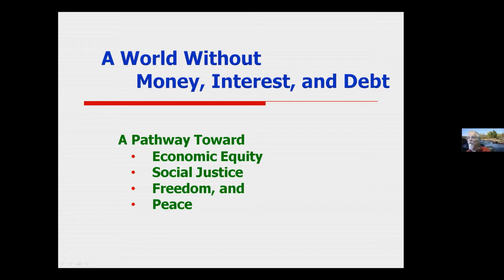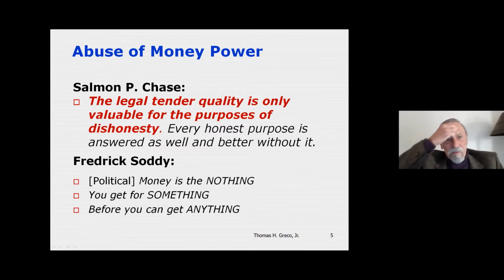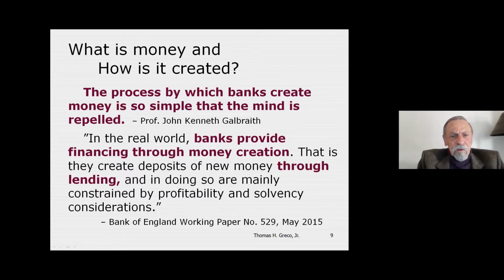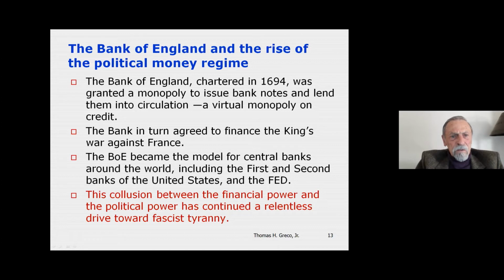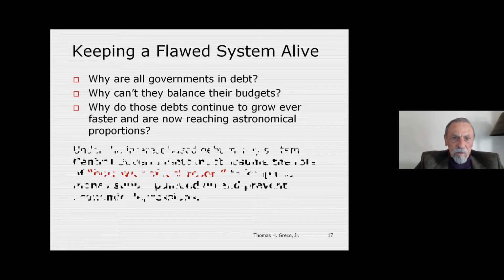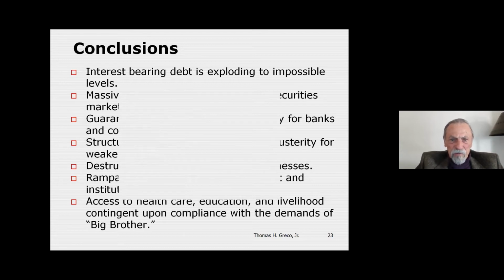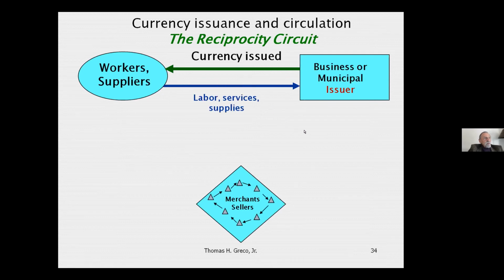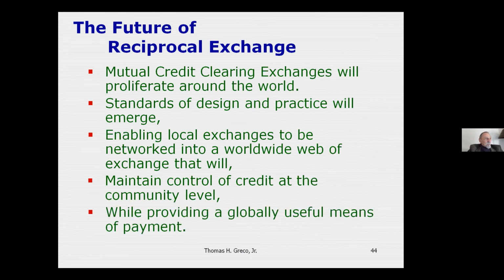Thomas Greco - “Envisioning a World Without Money, Interest, and Debt” HGSSS Annual Conference 2022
Thomas Greco offers an evaluation of our existing money system and discusses alternatives for justice, equity and sustainability.